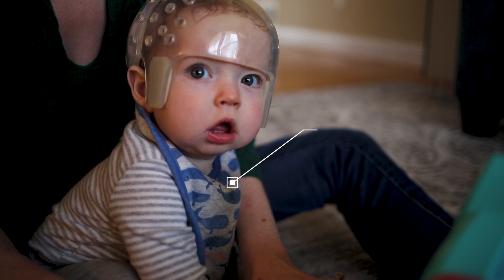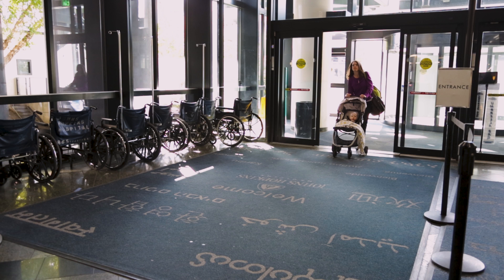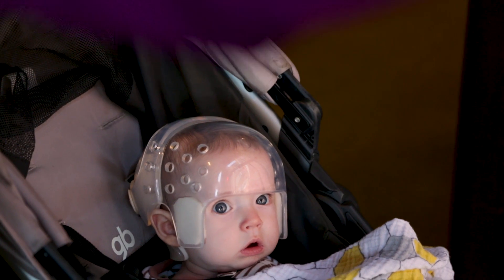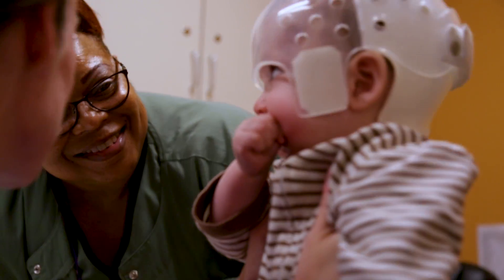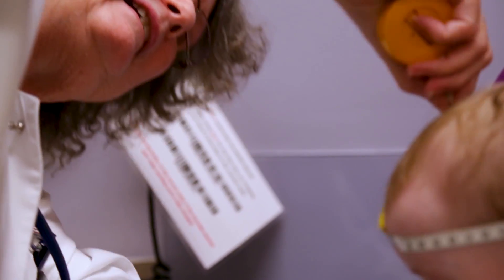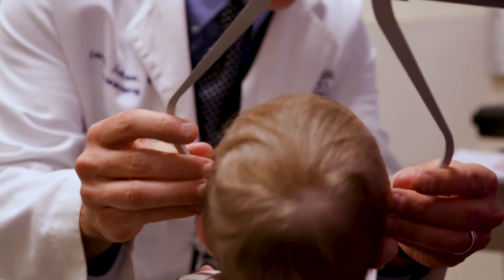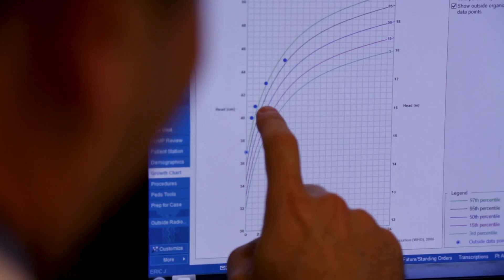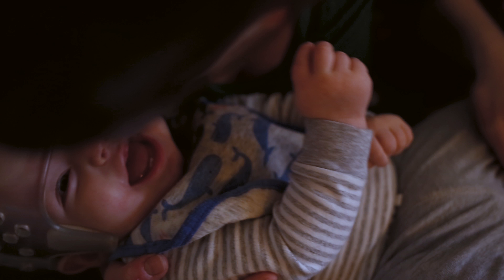Craniosynostosis | Fitz’s Story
When Fitz was born, it was obvious that his skull was misshapen. By 5 weeks old, Fitz had been diagnosed with craniosynostosis, and his parents met with pediatric neurosurgeon Eric Jackson. Watch to learn about the minimally invasive surgery performed by Jackson, which combined with a helmet is helping Fitz’s skull grow in a normal shape.